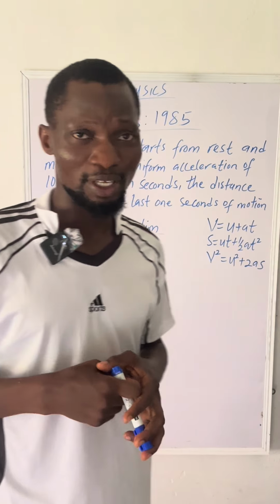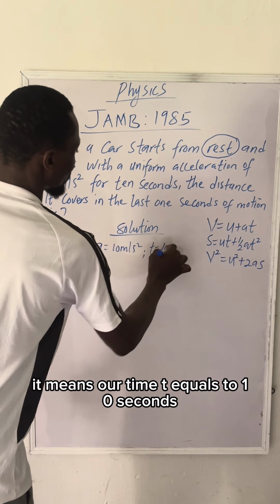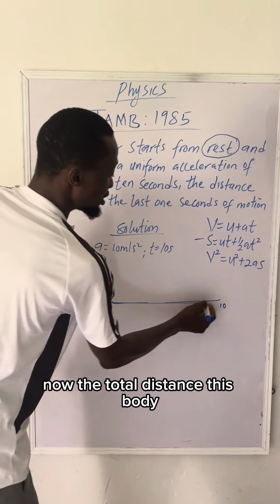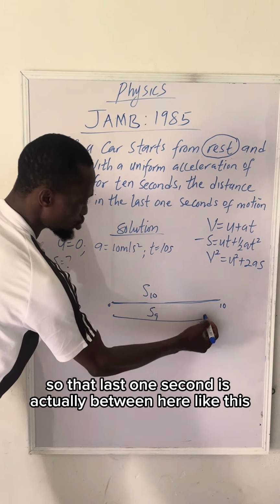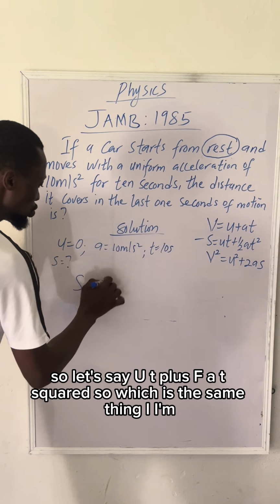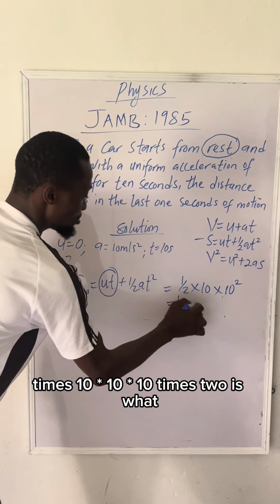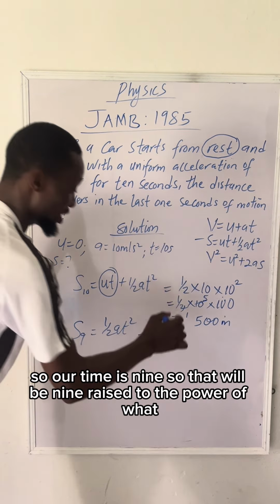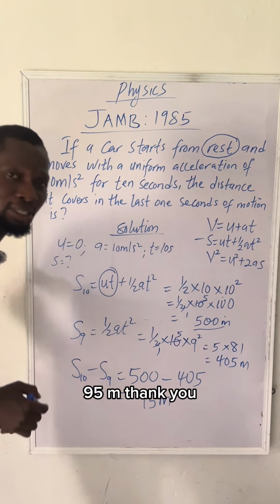JAMB Physics 1985 Solved: Car Starts From Rest, Distance in Last 1 Second = 95m [30 Sec Trick]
JAMB 1985 Physics Question: If a car starts from rest and moves with uniform acceleration of 10m/s² for ten seconds, the distance it covers in the last one second of motion is?

This is a repeated JAMB question that came again in 2019, 2021. Most students fail it because they calculate distance for 10 secs only.

In this video I will show you the JAMB 30-second trick: Distance in last 1 sec = Distance in 10 secs - Distance in 9 secs = 95m.

SOLUTION:
u = 0, a = 10m/s²
S10 = 0*10 + 0.5*10*100 = 500m
S9 = 0*9 + 0.5*10*81 = 405m
Distance in last sec = 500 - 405 = 95m

For JAMB 2027, WAEC, NECO students targeting 300+

FREE JAMB 2027 Physics Group: [Put your WhatsApp link]

TIMESTAMPS:
00:00 - The Question
00:25 - Common Mistake
00:50 - 30 Sec Solution
02:00 - Final Answer